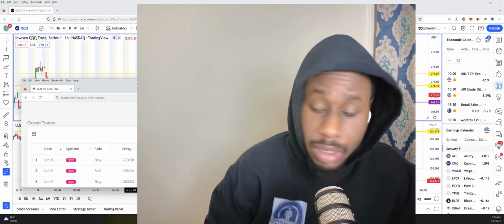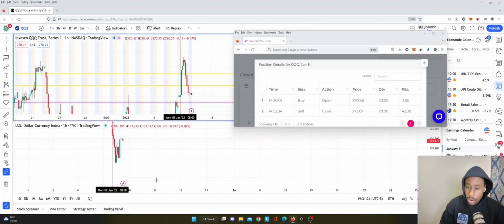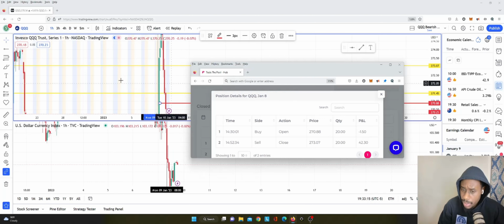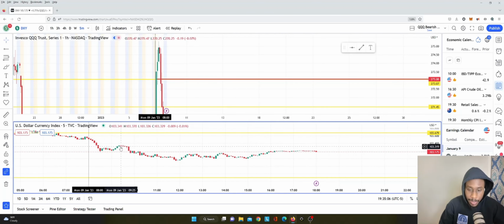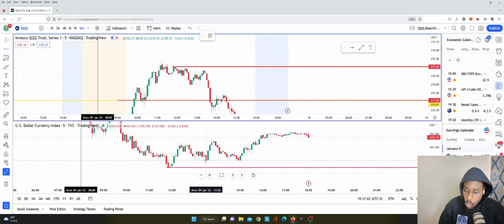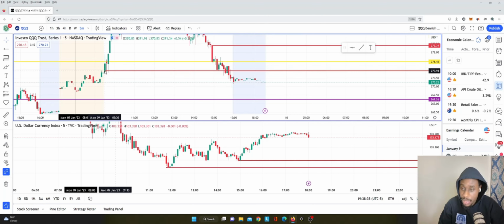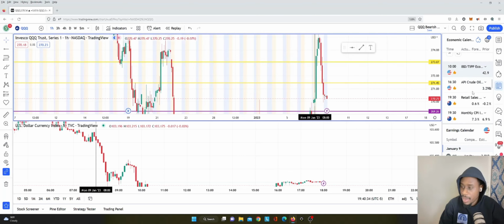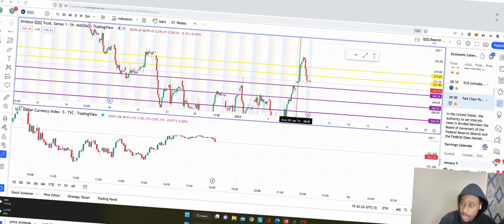Trading the QQQ with the DXY: My Strategy and Results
In today's trade, I used the DXY (U.S. Dollar Index) to add some nuance to my strategy while trading the QQQ (Nasdaq 100 index). I closely monitored the 5-minute chart to identify when the trade was still in my favor and chose to hold on to the position. Ultimately, I closed the trade at a daily resistance level. In this video, I'll share my thought process and how I used the DXY to inform my decision-making. If you're interested in learning more about using multiple indicators to inform your trades, be sure to tune in!

~ Love You

Run it !
1/9/23